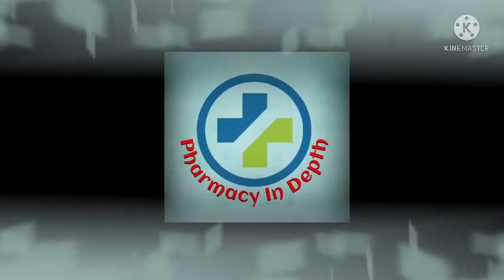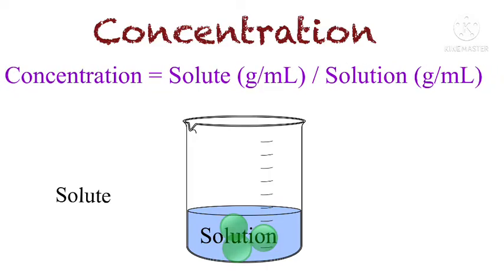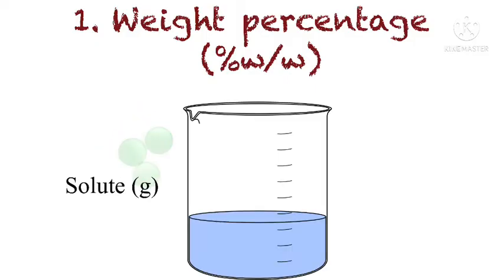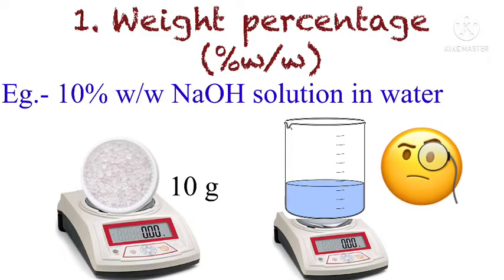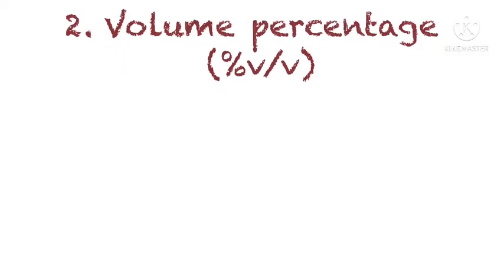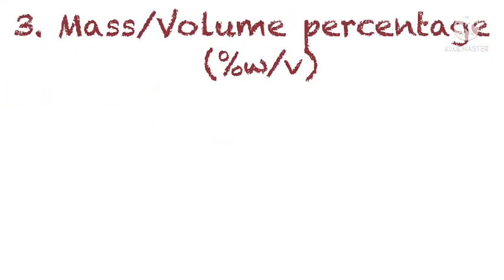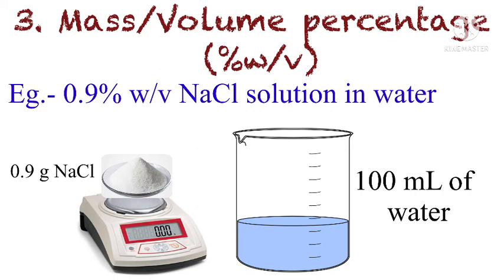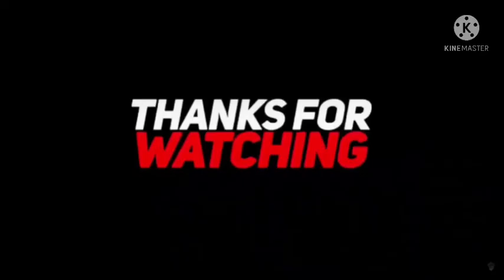Percentage Concentration Calculation | %w/v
This video contains a details information about Percentage Concentration Calculations in terms of-
1. Weight % (%w/w)
2. Volume % (%v/v)
3. Weight/volume % (%w/v)